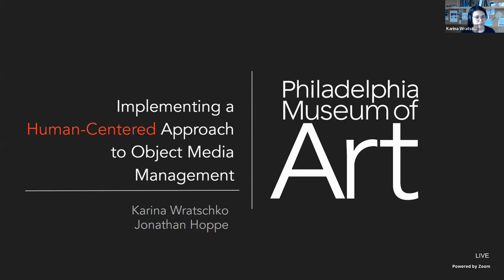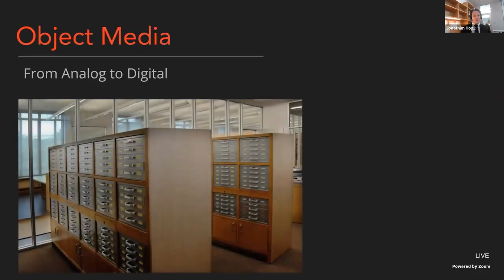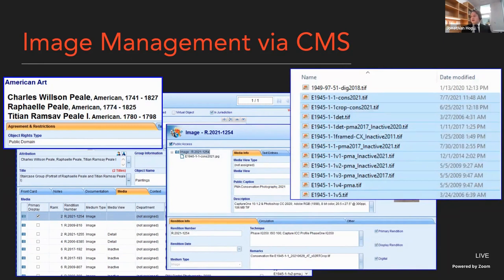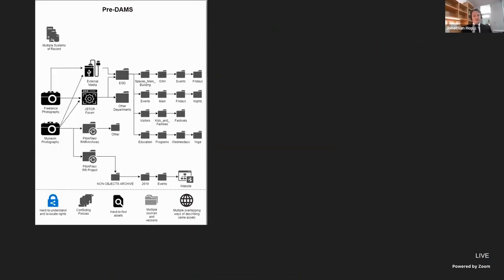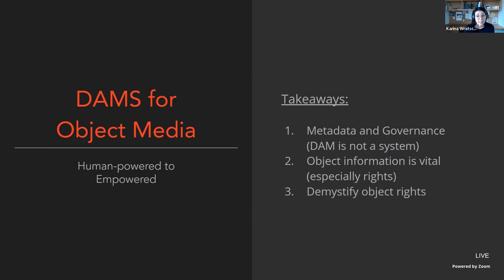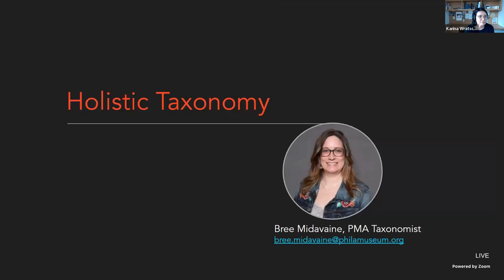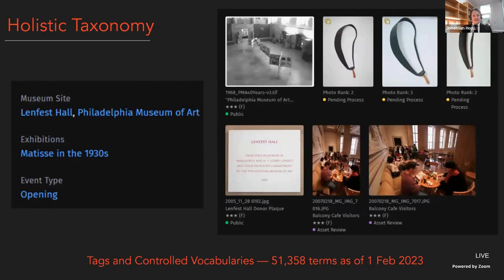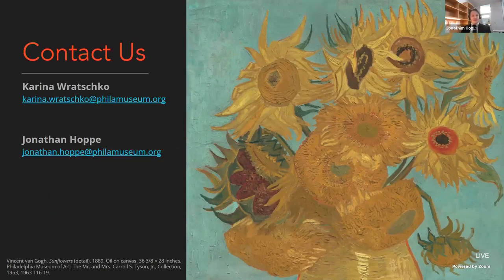Implementing a Human Centered Approach to Object Media Management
This session will provide a focused look at how to implement a new DAM across a large organization, through the lens of object media at the Philadelphia Museum of Art.

Join Karina Wratschko, Assistant Director of Library and Digital Strategies, and Jonathan Hoppe, Digital Asset Librarian from the Philadelphia Museum of Art and Craig Bollig, Digital Asset Management Advisor, Orange Logic who will share:

- Key challenges of the implementation program – transforming layers of rights and descriptive metadata into actionable user permissions
- Managing rights and user permissions. How to balance control with access – why is this so vital to get right?
- Planning the digital asset lifecycle and the importance of legal review, staff training, and human-readable metadata
- Creating and applying the museum’s first holistic taxonomy

Speakers:
Karina Wratschko, Philadelphia Museum of Art
Jonathan Hoppe, Philadelphia Museum of Art
Craig Bollig,  Orange Logic

Recorded for DAM and Museums 2023